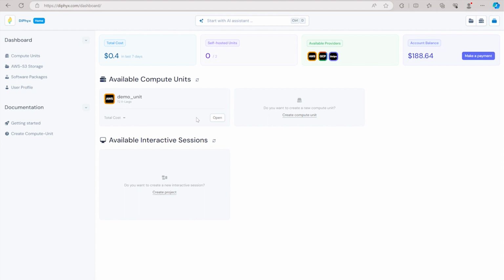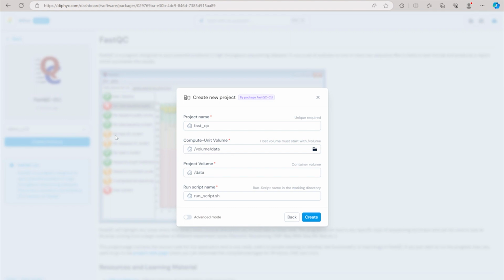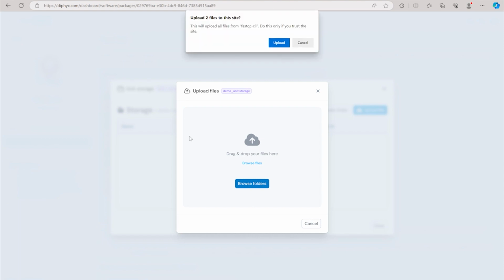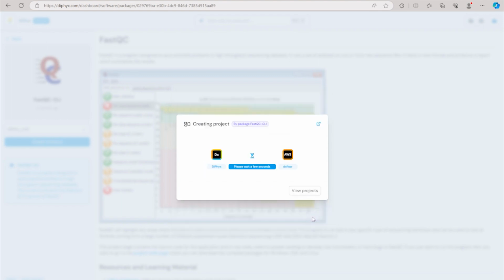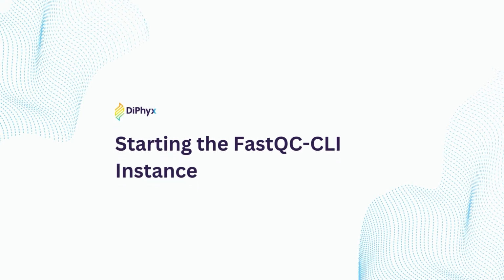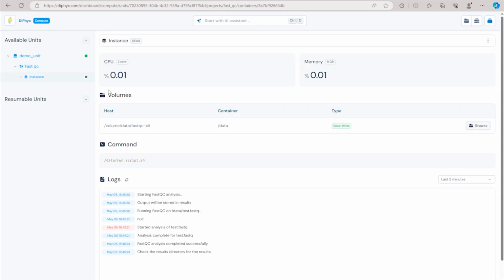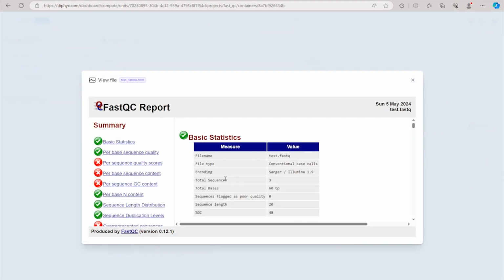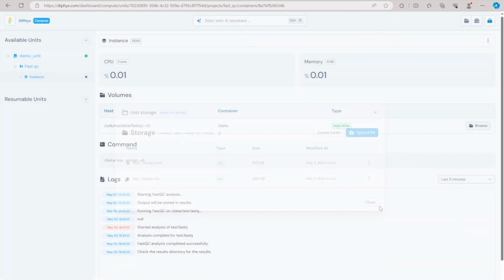How to Run FastQC - CLI Software on DiPhyx | Get Started with DiPhyx Platform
DiPhyx (Digital Physics eXtended) is a cloud-agnostic platform designed to handle the complexities of scientific computing. It offers seamless integration with a broad range of scientific software packages, providing an efficient and effective management system for executing computational pipelines. Ideal for streamlining complex tasks across various scientific domains, DiPhyx enhances your workflow with its comprehensive and robust capabilities.

🚀 Join us for a comprehensive tutorial on how to run FastQC (CLI) on DiPhyx!
In this video, you'll watch a step-by-step guide to installing and configuring FastQC to analyze your sequencing data efficiently.

🎥 Need help setting up your computing environment on DiPhyx? Check out this tutorial before you begin:

👉 Who Should Watch: This tutorial is designed for bioinformaticians, genomic researchers, and anyone involved in DNA sequencing who wants to ensure the quality of their data.